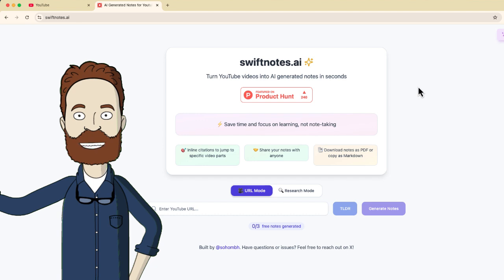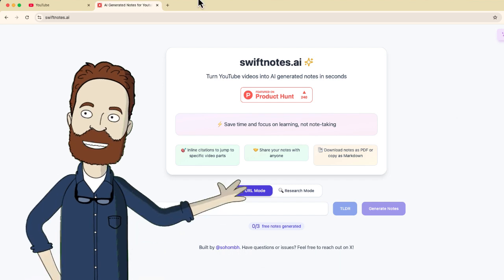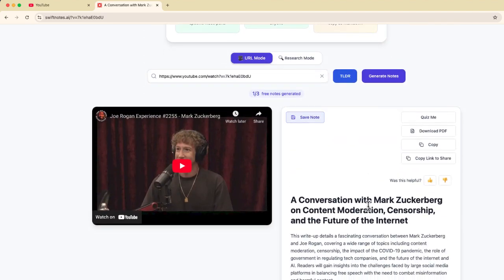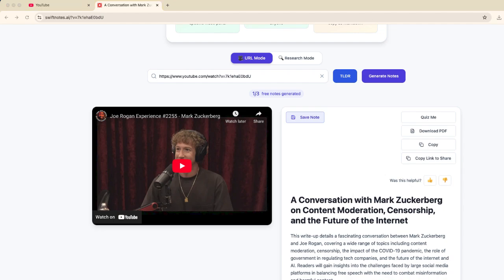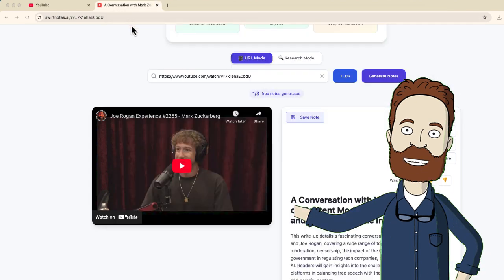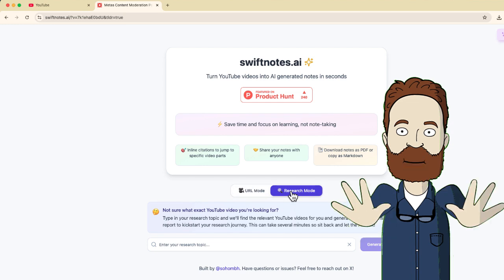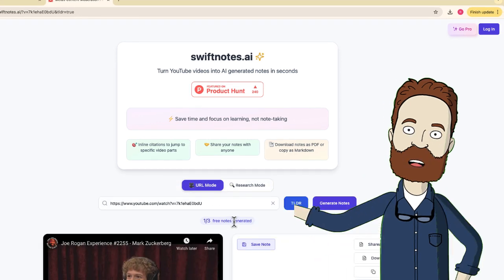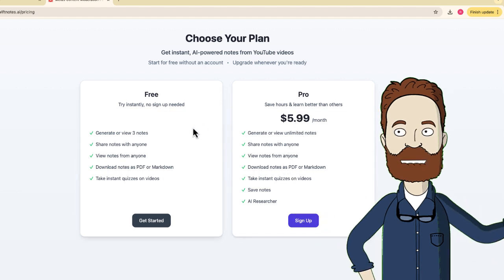Swiftnotes.ai: Transform YouTube Videos into AI-Generated Notes Instantly!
Discover how Swiftnotes.ai revolutionizes learning by converting YouTube videos into concise, AI-generated notes within seconds. In this review, we'll explore its user-friendly interface, key features, and how it can save you time and enhance your study sessions. No sign-up required—just input a video link and let Swiftnotes.ai do the rest!"